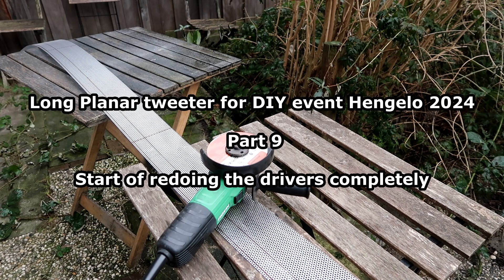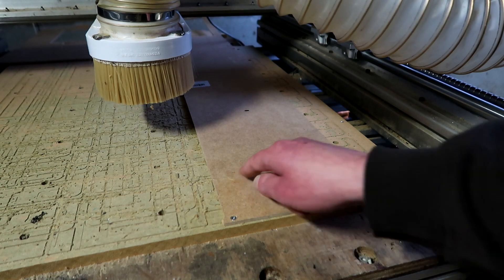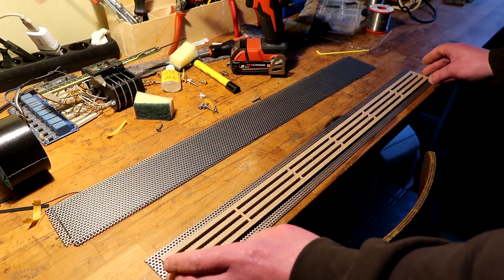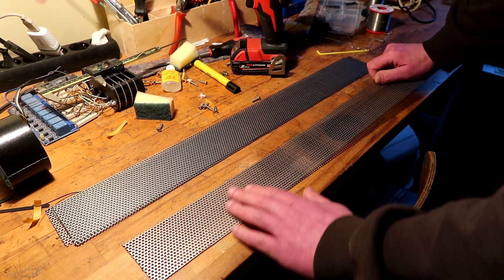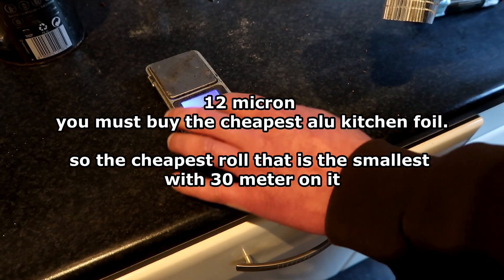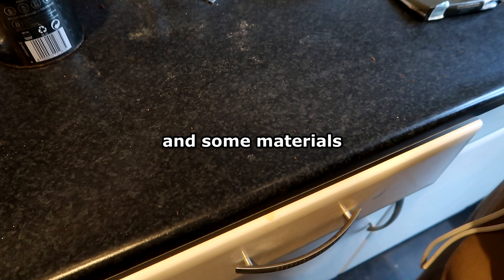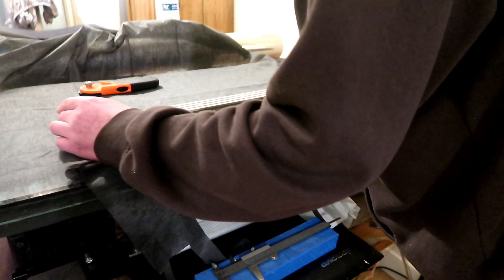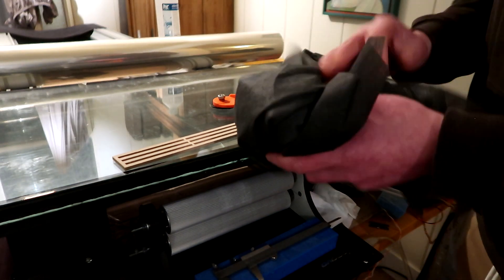Long Planar tweeter for DIY event Hengelo 2024 - Part 9 Making the drivers again from scratch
Well i started of to make the drivers with new metal from scratch :( 3 days left. hope ill make it. since i do want to have a listen for a while before i bring something... and i also run out of stupid things like tapes etc..